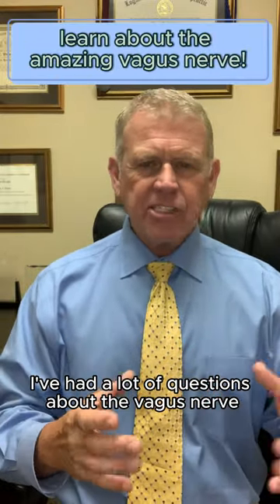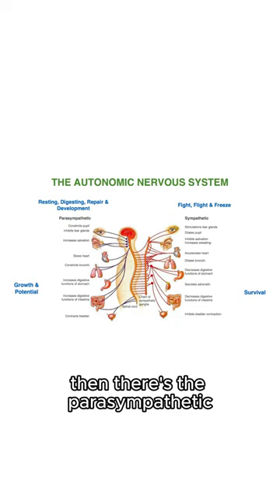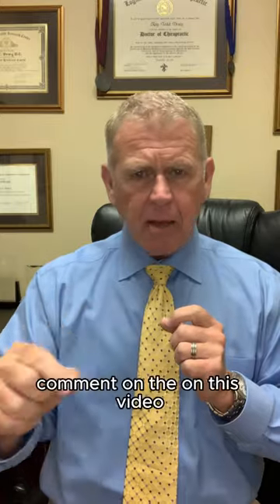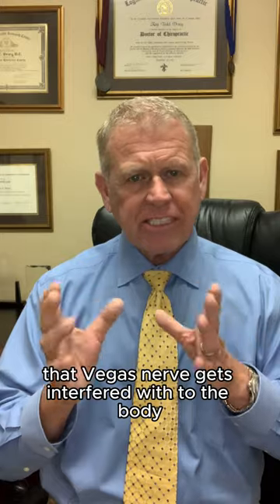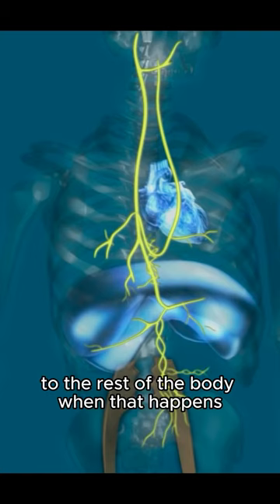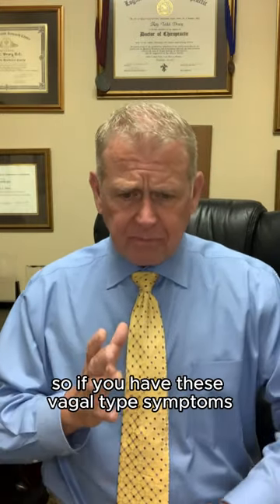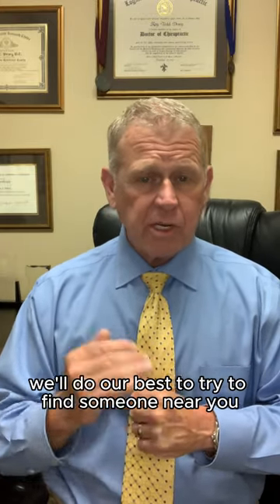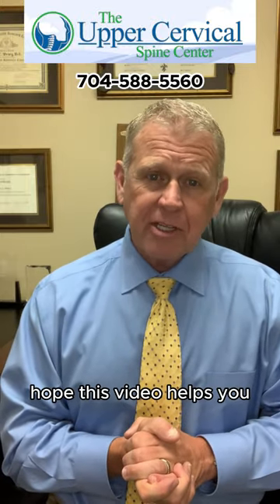Learn about the crazy vagus nerve and the important role it plays in our overall health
Dr. Drury teaches us about the crazy vagus nerve and the various ways it affects our health.

As a second-generation upper cervical doctor, Dr. Ray Drury feels privileged to have an opportunity to serve his fellow North Carolinians. A native of Kentucky, Dr. Drury chose the Charlotte area as the perfect location to open a family practice and is proud to call Mecklenburg County home. He is one of a small but distinguished group of doctors who practice upper cervical care as their chosen area of expertise. Dr. Drury has been in private practice for over 22 years and has received numerous awards and recognition for his continued devotion to the upper cervical profession. Having developed a reputation as one of the most experienced upper cervical doctors in the world, Dr. Drury specializes in helping people who have been told there is no hope.  His ability to help the worst of the worst cases has attracted patients to his Charlotte office from all over the world.  His book, The Best-Kept Secret in Health Care, an Amazon Best-Seller in four categories, has been teaching people all over the world how to get their health and life back through upper cervical chiropractic.